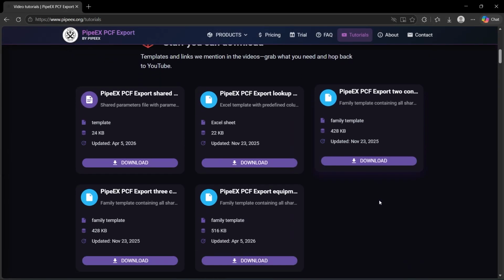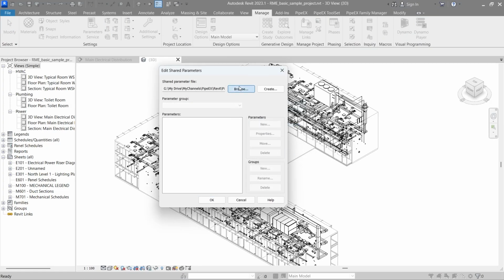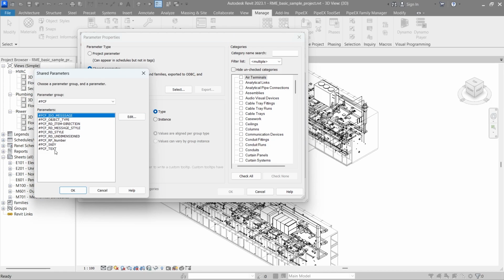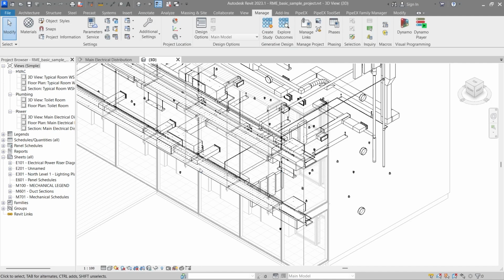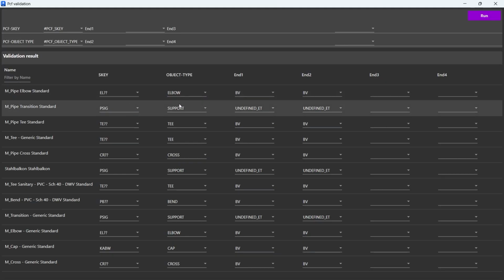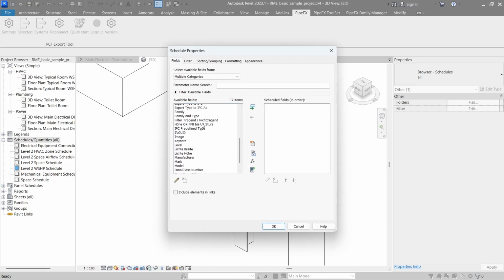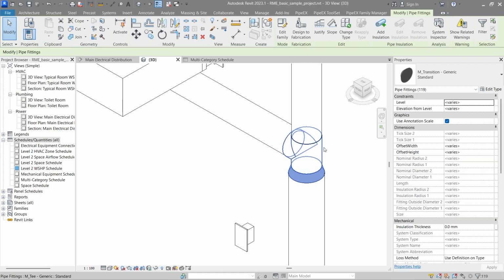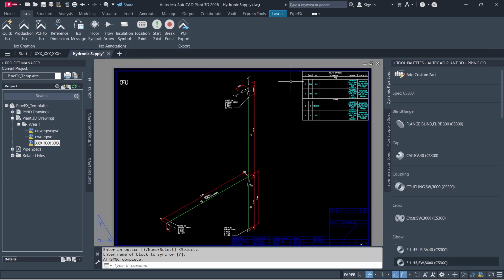Revit to PCF: Export Your First PCF File in Under 10 Minutes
Learn how to export your first PCF file from Autodesk Revit using PipeEX PCF Export.

In this tutorial, we start from the PipeEX tutorials page, download the shared parameters file, add the required Revit project parameters, run the PipeEX Quick Start mapping, fill the Pipe Specification Class from a schedule, and export selected components to a PCF file. At the end, we use the exported PCF to generate an isometric drawing in AutoCAD Plant 3D.

This is a first-run workflow, focused on the minimum setup needed to get a PCF file out of Revit. Extra parameters for full isometric drawing output will be covered in a separate video.

Chapters:
00:00 Export your first PCF file from Revit
00:14 Download PipeEX PCF shared parameters
01:11 Add the shared parameters file in Revit
01:41 Create the Object Type project parameter
02:41 Add the SKEY parameter for pipe categories
03:11 Add Pipe Specification Class
03:48 Verify the parameters on a Revit component type
04:21 Run PipeEX Quick Start mapping
06:19 Apply mapping and confirm values
06:36 Create a schedule to fill the pipe spec
08:35 Export selected components to PCF
08:51 Generate an isometric drawing from the PCF
09:15 Extra parameters for isometric drawing output
09:41 Closing and contact